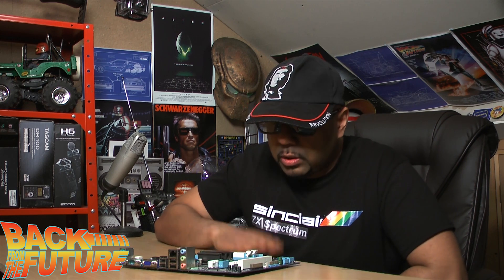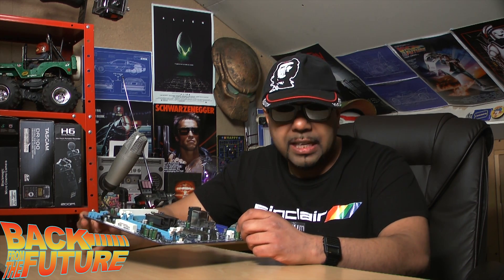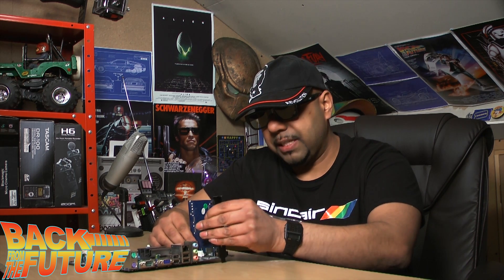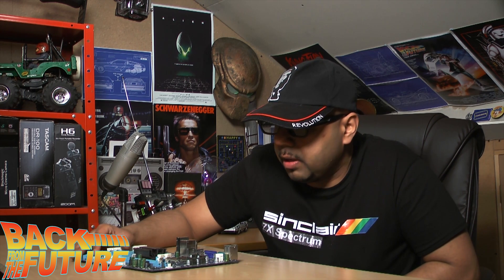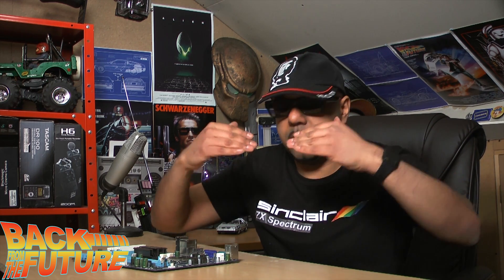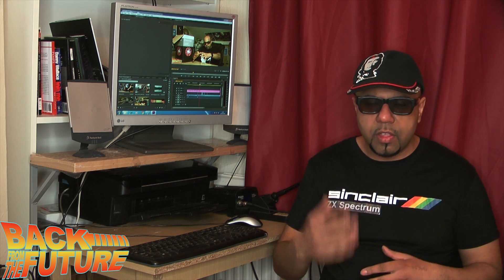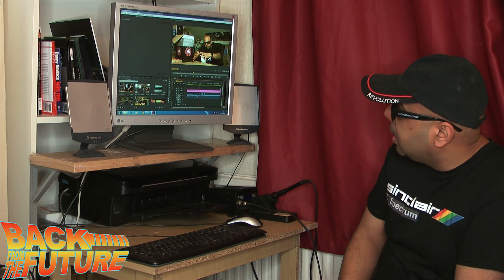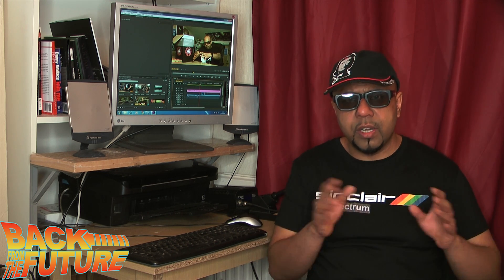Vintage pc build tutorial editing rig lga 775 Back from the future.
In this Video we build an editing work station using vintage parts that are over 10 years old. We are building on an Lga 775 motherboard using a core duo quad cpu running at 3ghz.